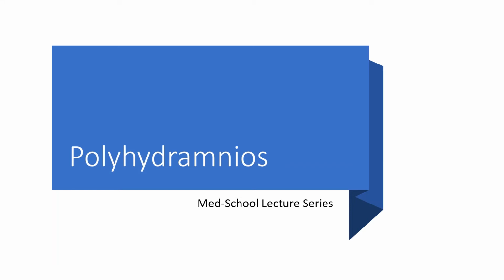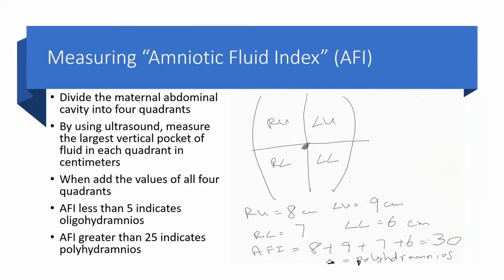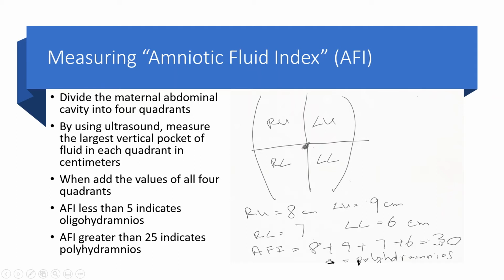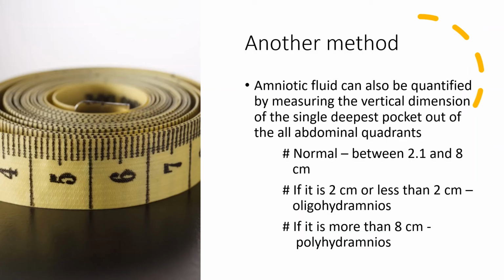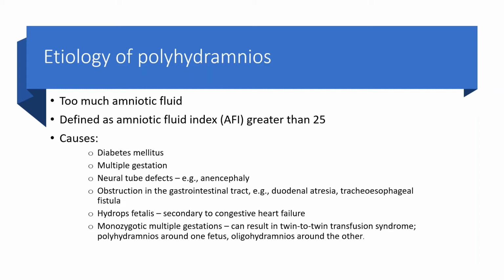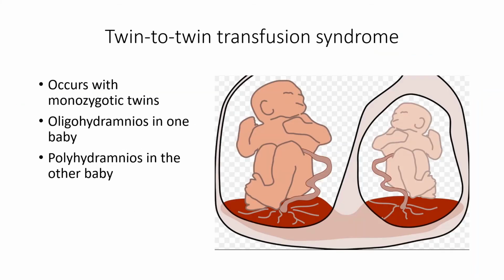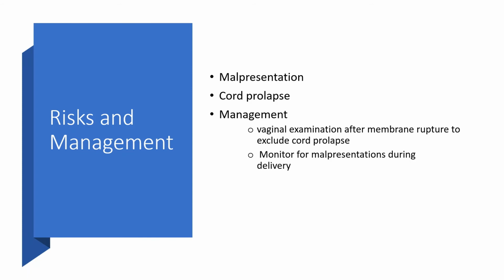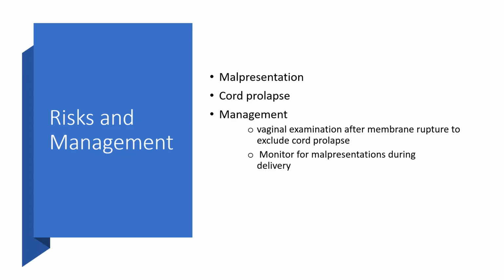Polyhydramnios [Med-School Lecture Series]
In this lecture, we discuss amniotic fluid formation, maintenance of balance, etiology, risks, and management of polyhydramnios.